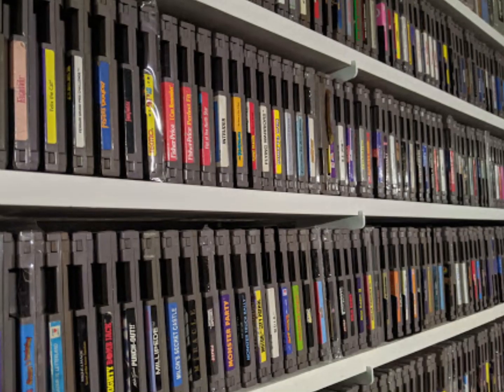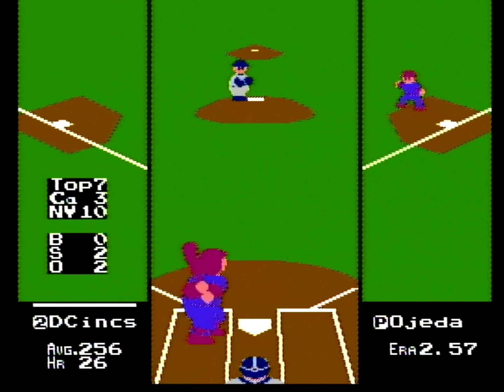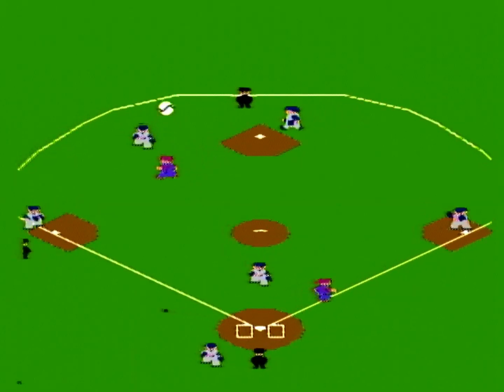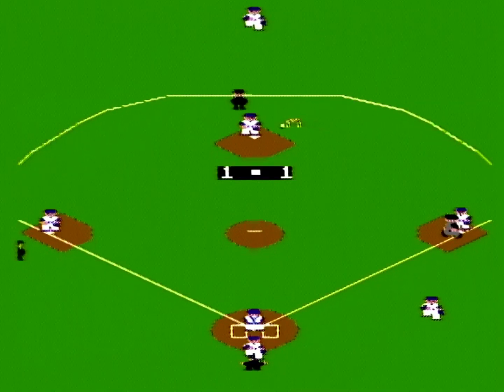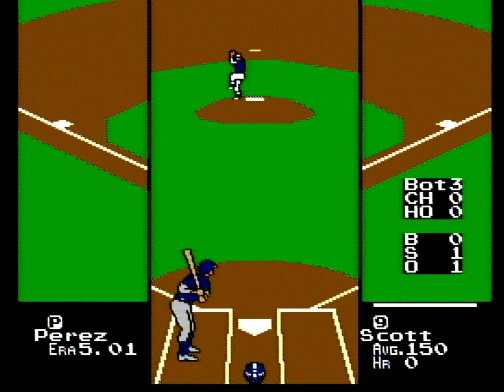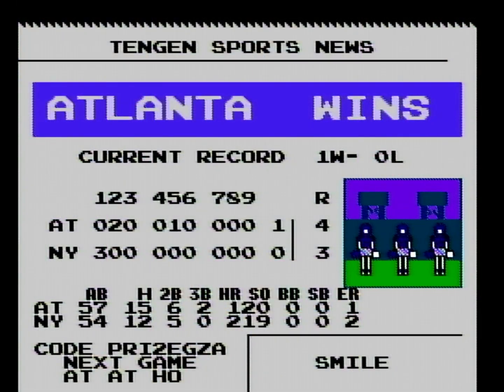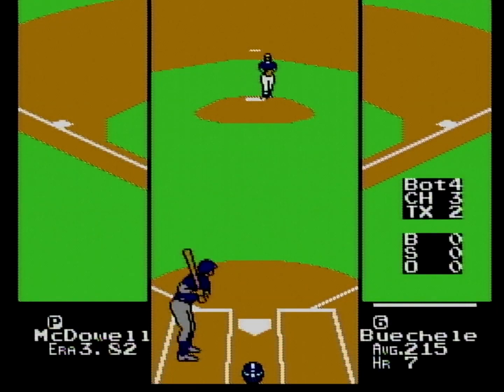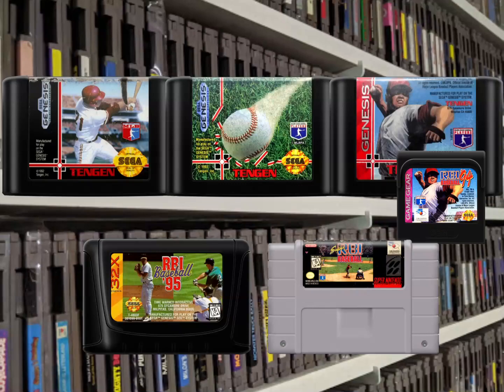RBI Baseball series (1-3) on the NES - NESfriend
Chet Lemon was solid, dude.

Some images for my videos are from screenscraper.fr. Please support them

I have podcasts. to learn more.
For comedy/gaming check out Polykill.
For interviews of other content creators, find DrunkFriend! I do that one with SNESdrunk.
For comedic narrative tales of video game stories, find Tales of the Lesser Medium.
All of the podcasts on my network can be found on the Polymedia Network website.